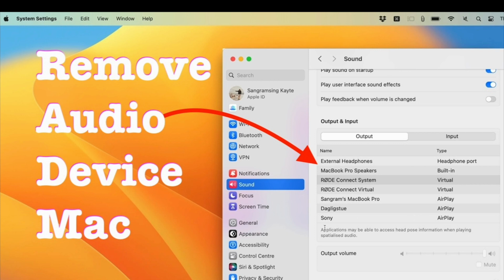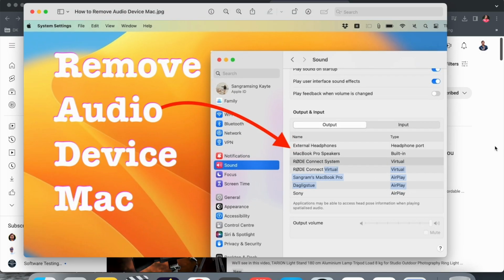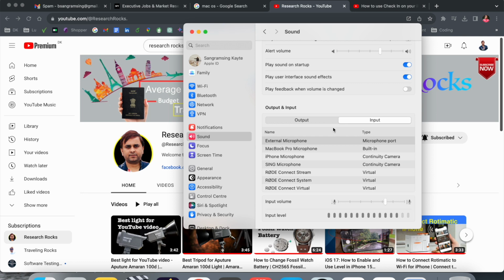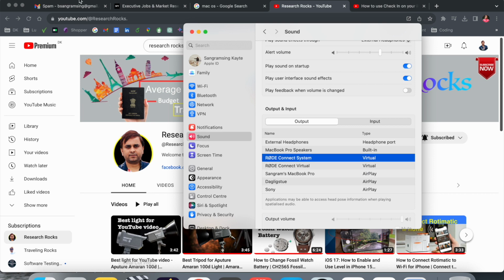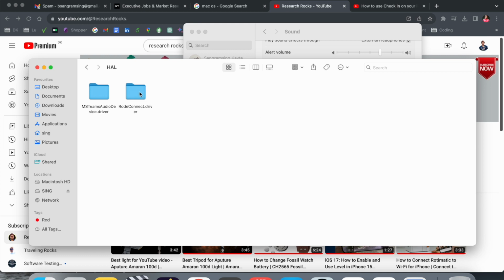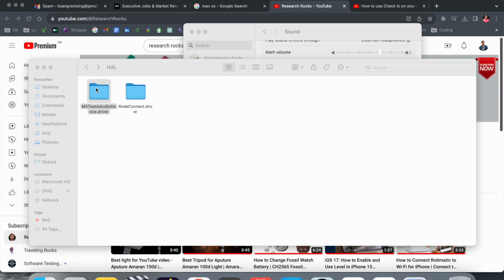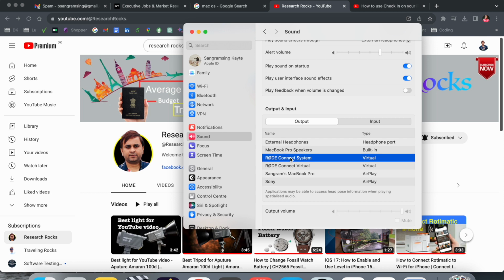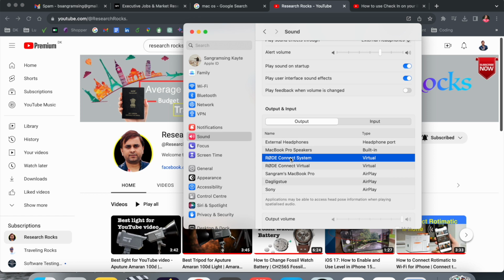How to Remove Audio Devices on Mac (Step-by-Step) | Delete Unwanted Mac Audio Outputs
In this easy step-by-step tutorial, you’ll learn how to remove or delete audio devices on Mac quickly and safely. Whether you want to clean up old sound outputs, fix audio settings, remove virtual audio devices, or manage Mac sound preferences, this guide covers everything you need.

In this video, you’ll learn:
✔ How to remove audio output devices on Mac
✔ How to delete unused sound devices
✔ How to manage Mac audio settings
✔ Fix audio device issues on macOS
✔ Remove virtual audio drivers and outputs

This tutorial works for most macOS versions and helps improve audio management on your MacBook, iMac, or Mac Mini.

how to remove audio device on mac
delete audio output mac
mac audio settings tutorial
remove virtual audio device mac
fix audio device mac
manage sound devices macbook
mac sound output not working
how to uninstall audio drivers mac
remove aggregate device mac
macos audio troubleshooting